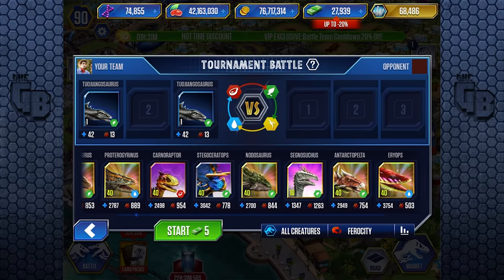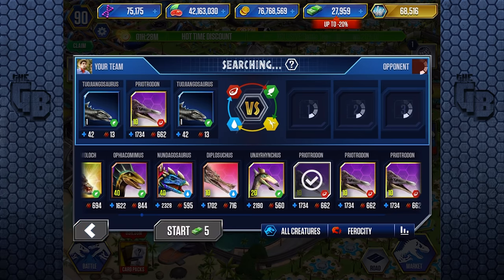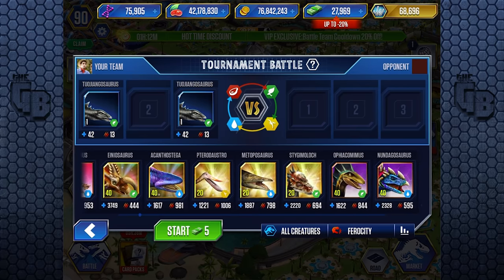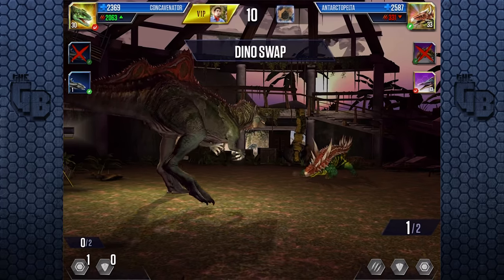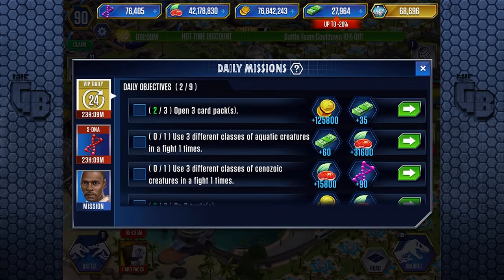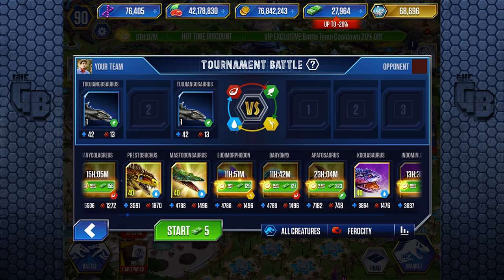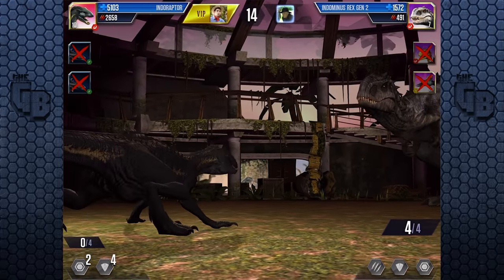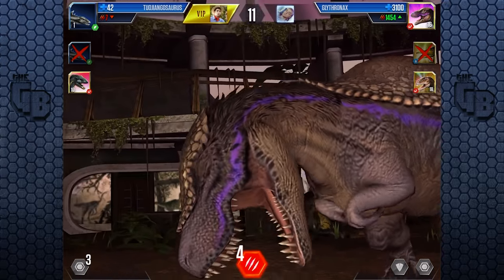INDOMINUS REX GEN 2 FULL TOURNAMENT!!! || Jurassic World - The Game - Ep 454 HD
Win Indominus Rex Gen 2 in this weeks tournamernt! After waiting so long it's finally happening!